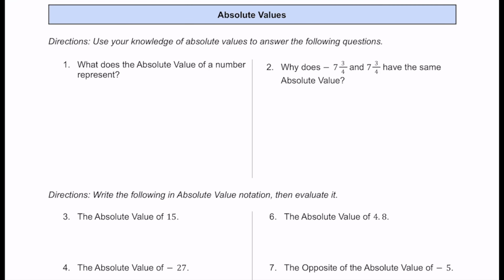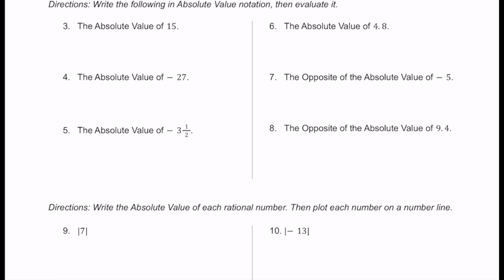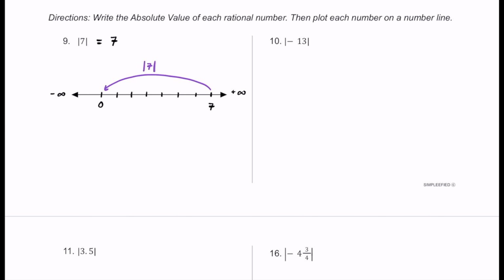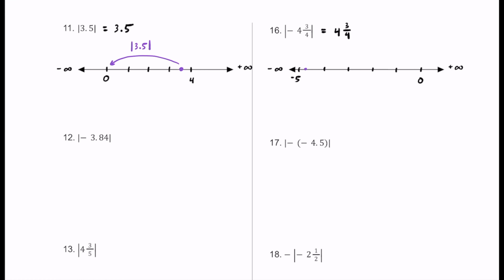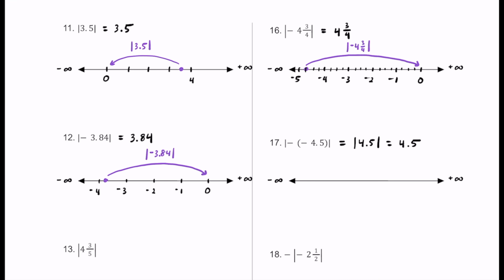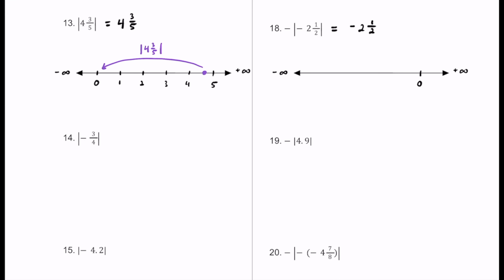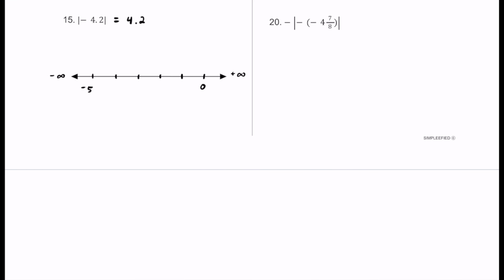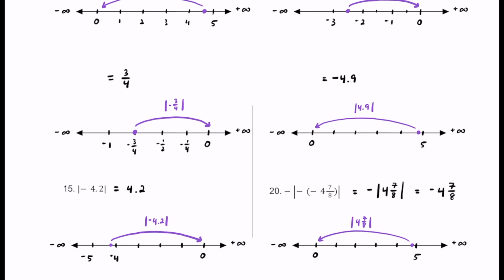Understanding Absolute Value [20 Practice Problems]